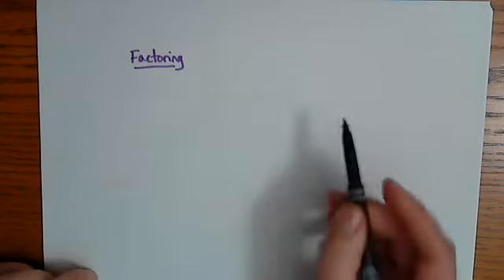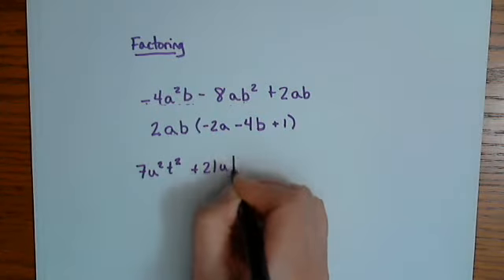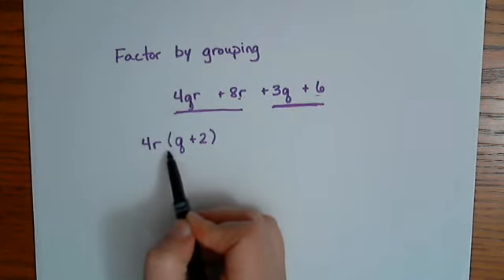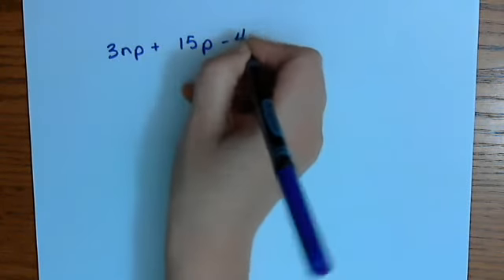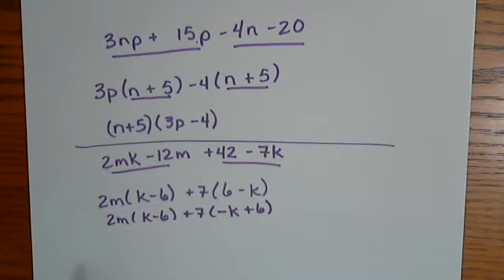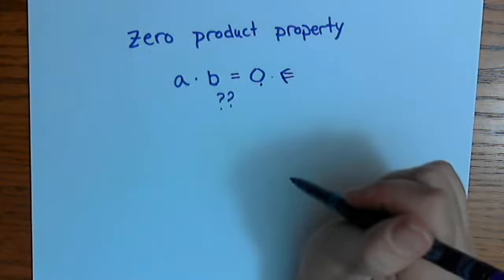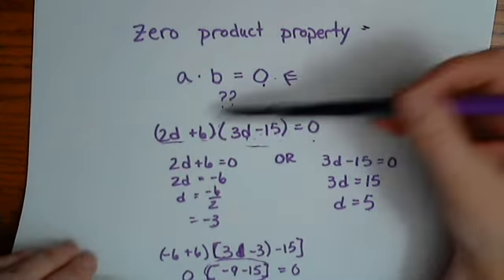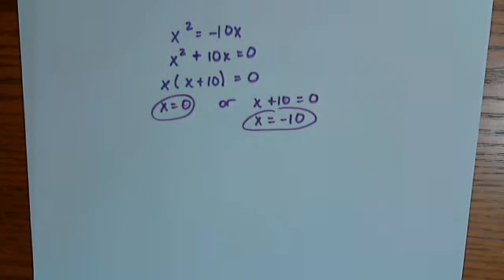A1 L8 2